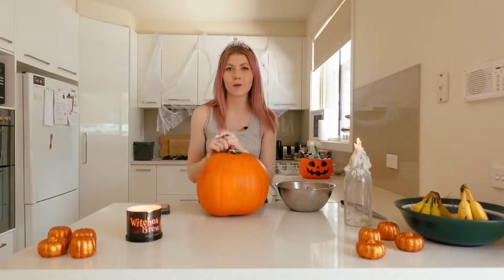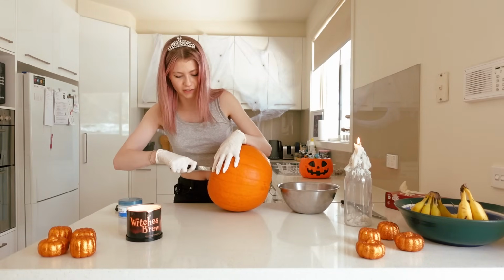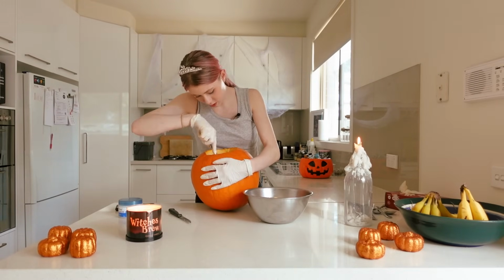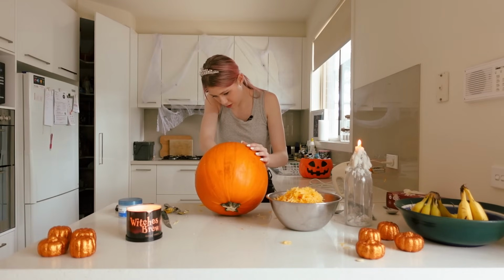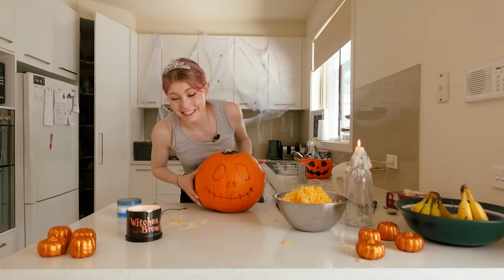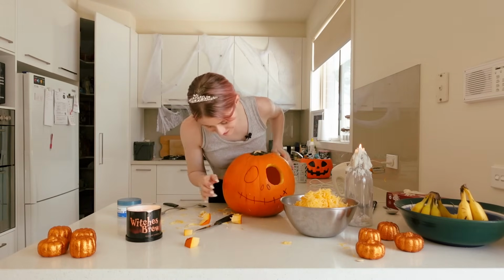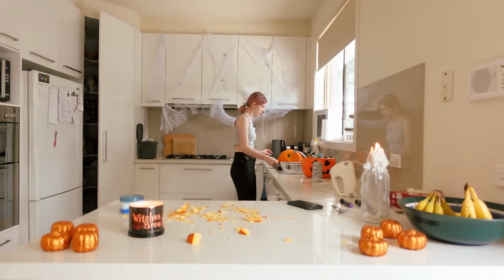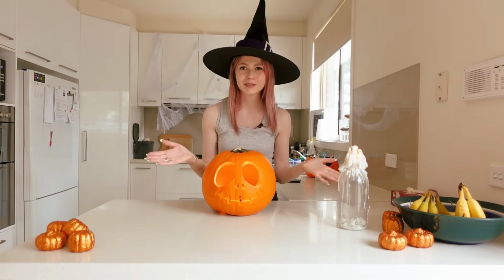SPOOKY SPECIAL: carving a pumpkin for the first time ever!! 🎃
Get into the Halloween spirit with me and learn how to carve a pumpkin for the first time!! 🎃 👻
I have no experience in this field so this is my first attempt...